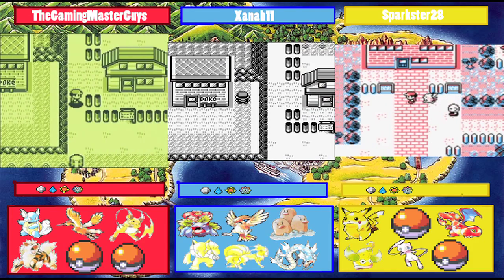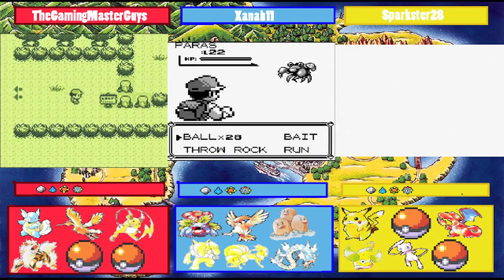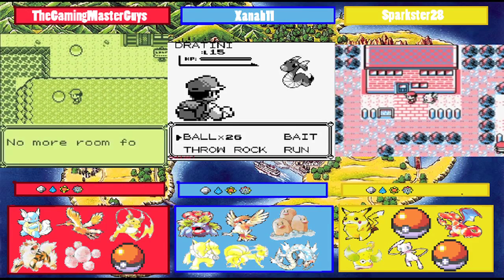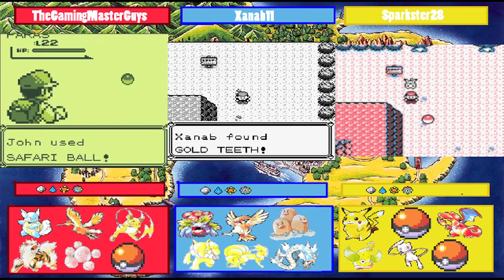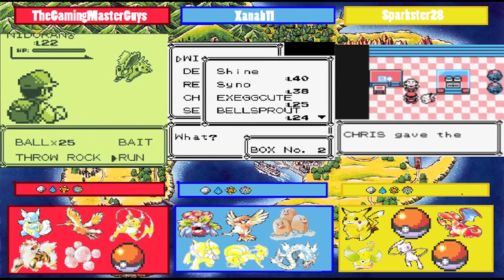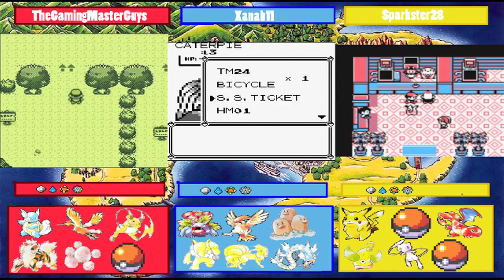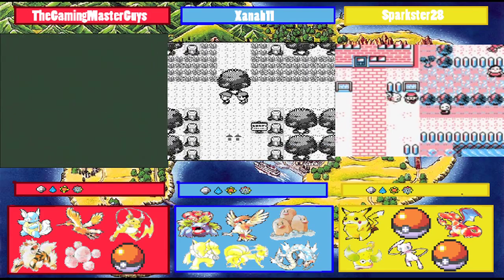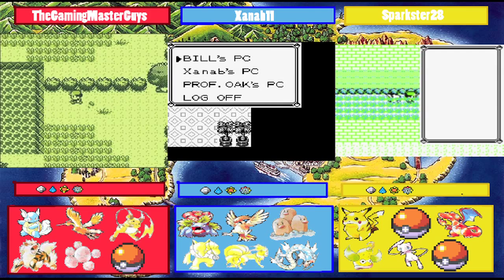Let's Play Pokémon Red/Blue/Yellow - Co-op - Part 15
Welcome to our Co-op LP of Pokémon Red/Blue/Yellow for the Nintendo Gameboy. After going through cycling road and a long route because of the trainers! Before we go to the gym we're gonna go to the Safari Zone and catch some Pokémon! Will see how lucky we are if we can catch rare Pokémon and John needs to remember this game a little more!
Make sure to click ►LIKE!◄ It helps my channel!

INGORE TAGS
Let's Play Pokemon Red/Blue/Yellow GameBoy Gotta Catch Em All! Red Blue Green Yellow Professor Oak Nintendo GameFreak 151 Pokemon Team Rocket Bikers Gang Pokemon Fushia City Adventure Trainers Cycling Road RPG Kanto Pokemon 1st Generation Co-op